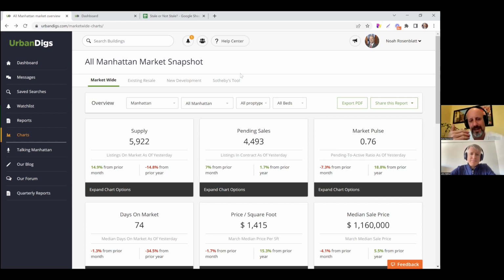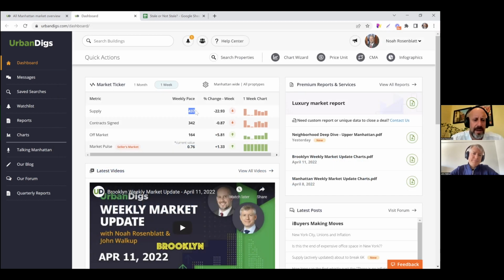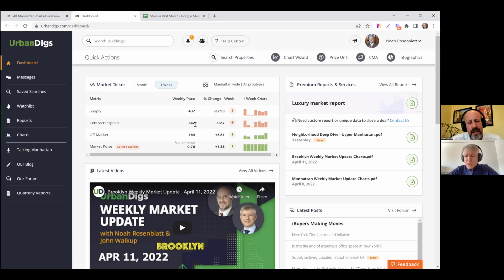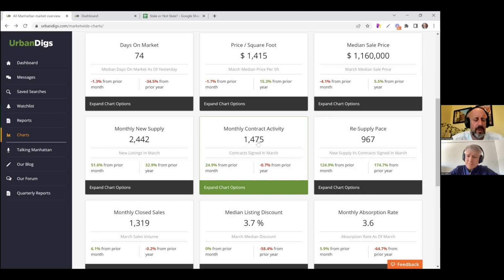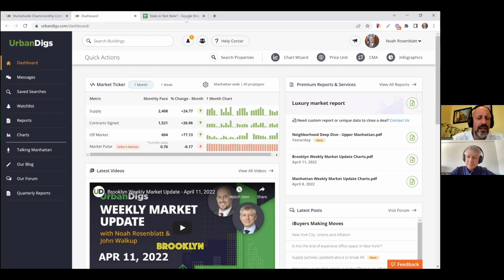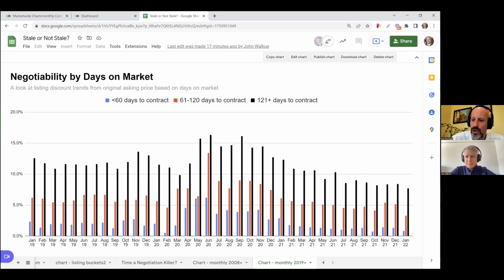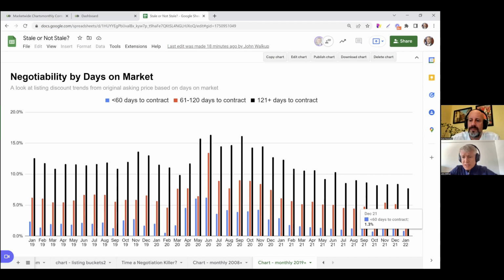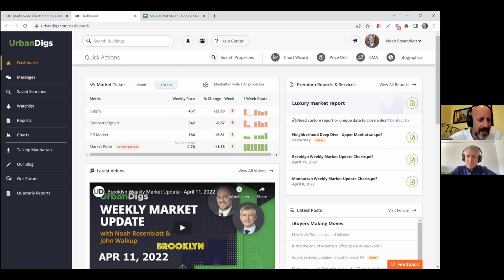Manhattan Weekly Market Update - April 15, 2022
TGIF! It's time for our weekly check-in on Manhattan real estate using real-time charts and data from UrbanDigs.com. Here's what you need to know!

This week's highlights from UrbanDigs:
- Supply up again, but pace starting to slow as holidays hit
- Pending sales making a mover higher, yet again
- Using monthly activity charts + the market ticker effectively
- Check in on the Weeklies
- Negotiability by Days on Market

Pro-Full members - download the custom charts via the Weekly Report section on your UrbanDigs dashboard!